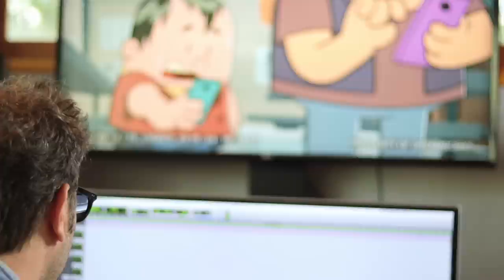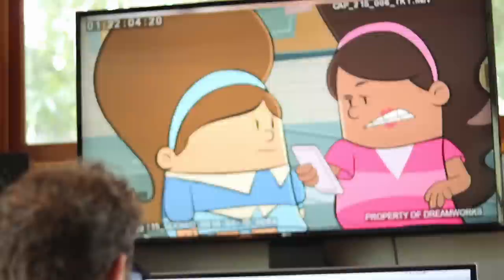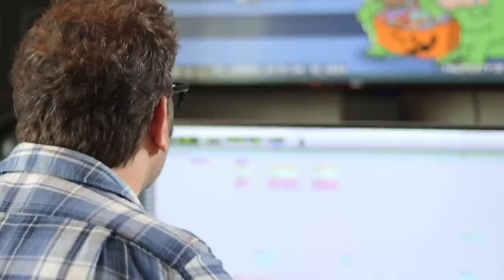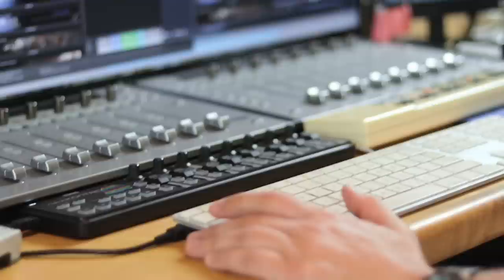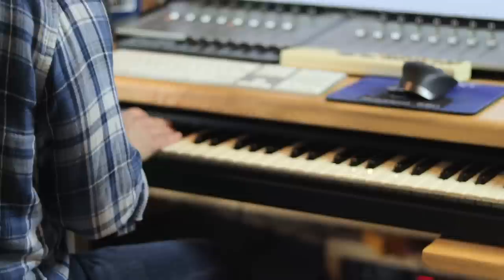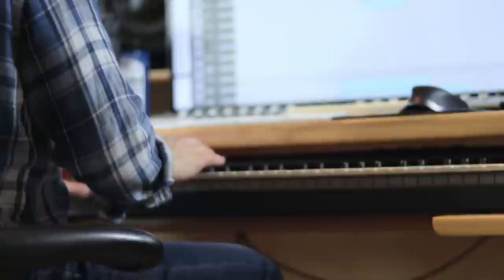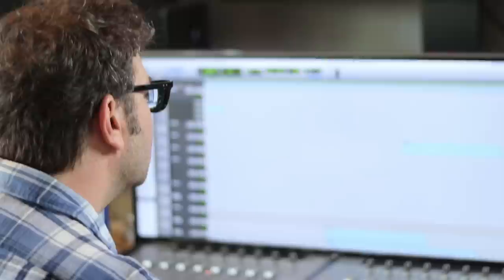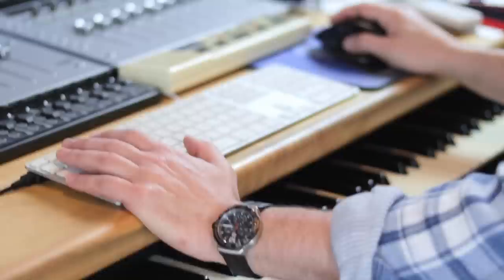In Action: High School Drum Corps with Jared Faber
From TV to film, and animation, Jared Faber has worked on many projects including: As Told By Ginger, Splitting Up Together, Teen Titans GO! and more!

In this clip from Jared's In The Studio he shows how he uses our High School Drum Corps library as one of the signature sounds of The Epic tales of Captain Underpants.